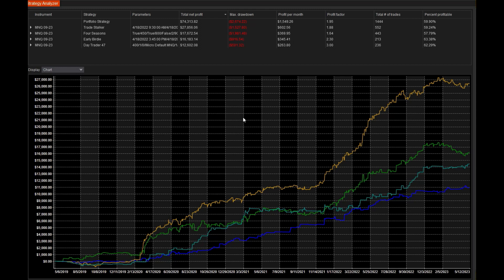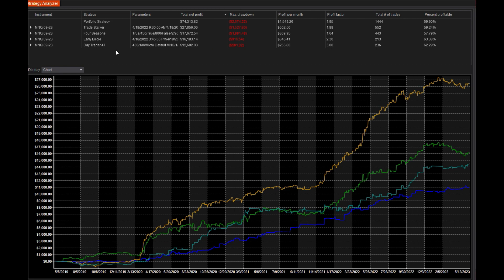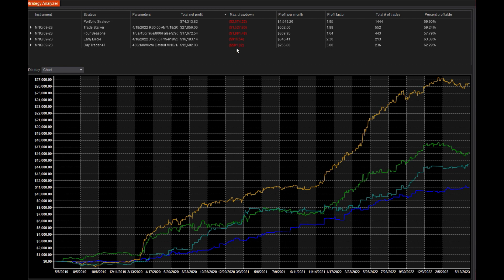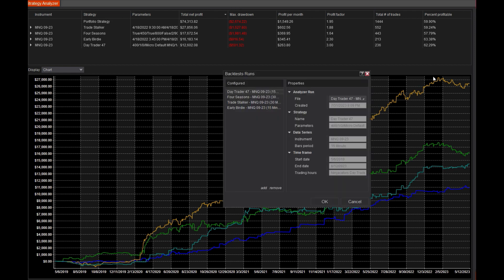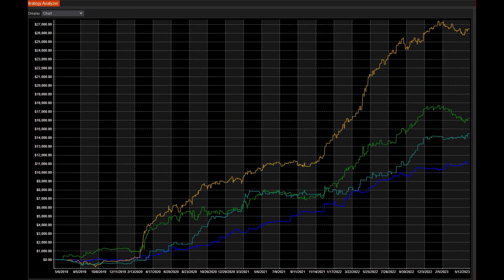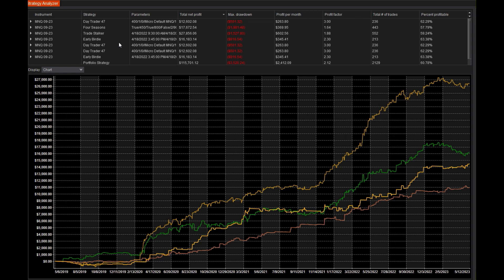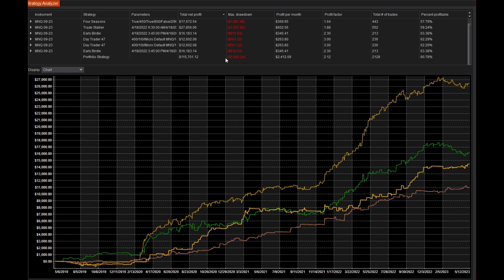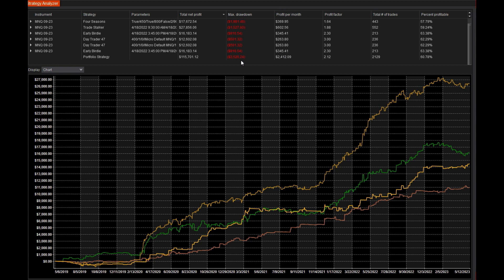Sizing Contracts with NinjaTrader Bots in Robot Lab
If you're looking to learn how to size contracts with NinjaTrader bots using Ninjacators robot lab, then this is the video for you! Wayne will be taking you through the process he uses step-by-step.